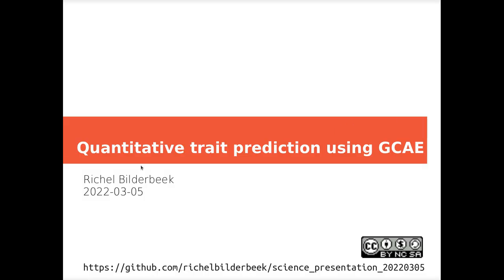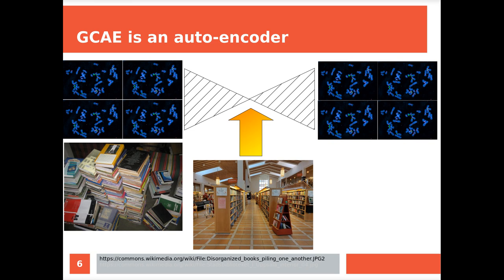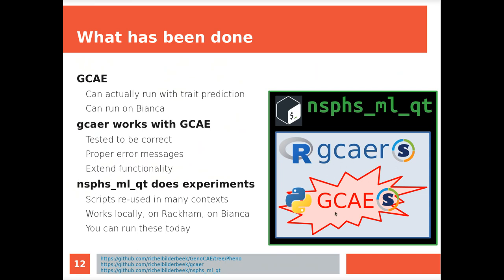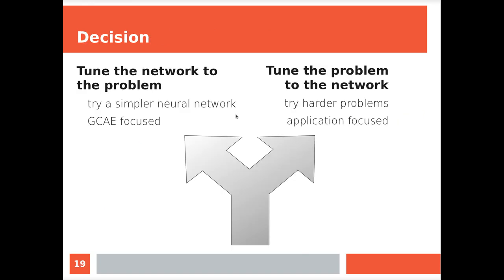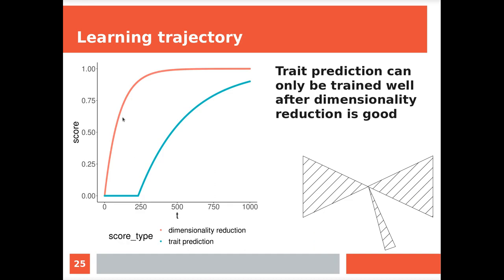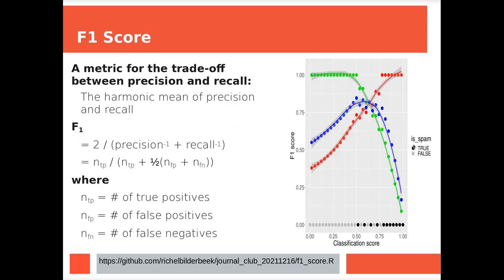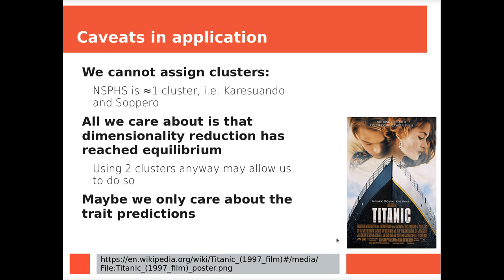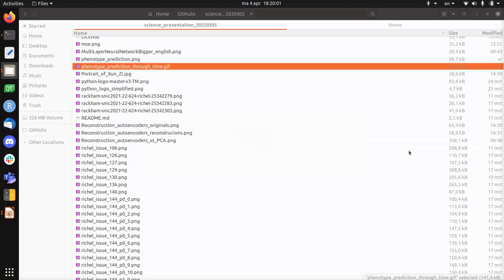Quantitative trait prediction using GCAER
Presentation for the Åsa Johansson group at 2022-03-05 about the current state of my postdoc project.